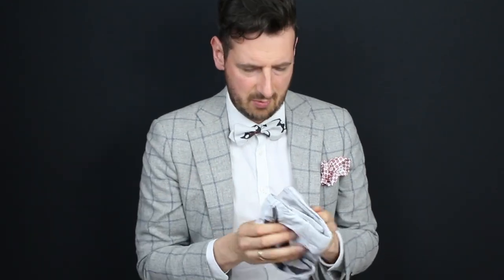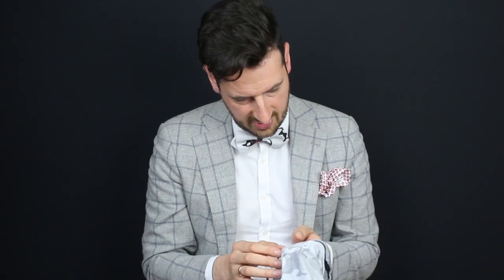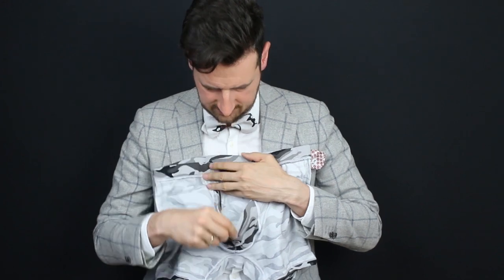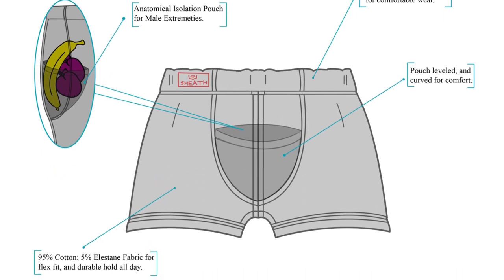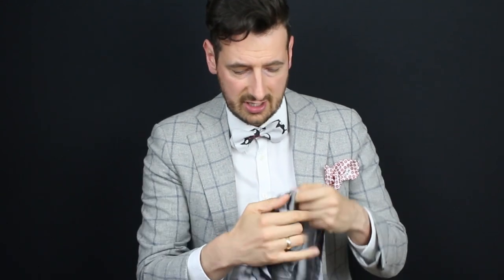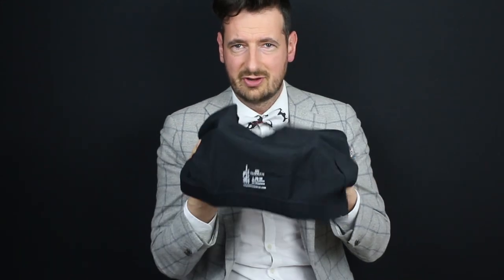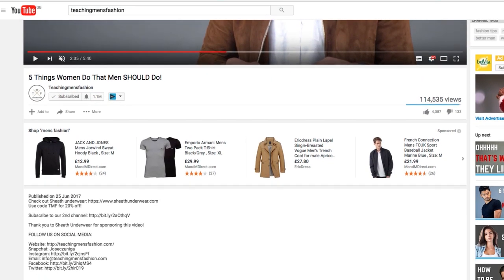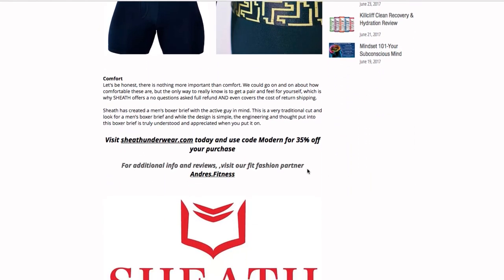Sheath Underwear. Best Underwear for Men Review. What are the best underwear for Men?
Sheath Underwear has really impressed me.
But is it really the best underwear for men?

Cause if it is, we should all be using it, right?
I get this question a lot: "What are the best underwear for me?" - how do i answer this?

The one you like the most and the one you are going to wear all the time.
Price then becomes slightly irrelevant.
Let me know what you think of them in the comments below...

I also talk about the shoes and shoe brands in my 26 essential items guide on my blog.

Thanks,
Mike

My Fashion Blog Articles:

- 26 Essential Items in your Wardrobe.